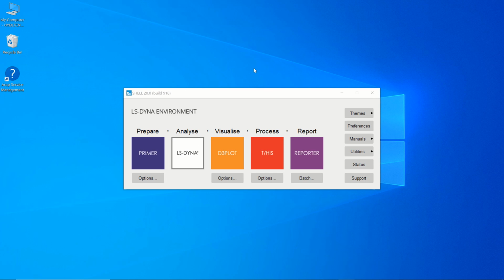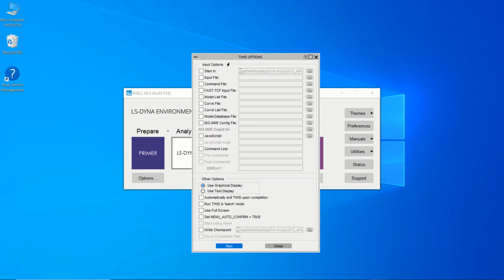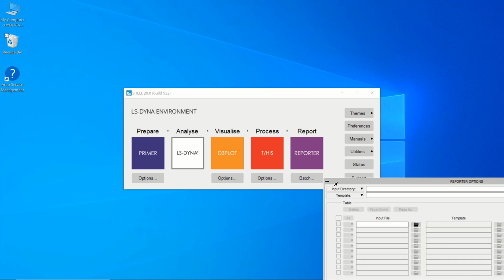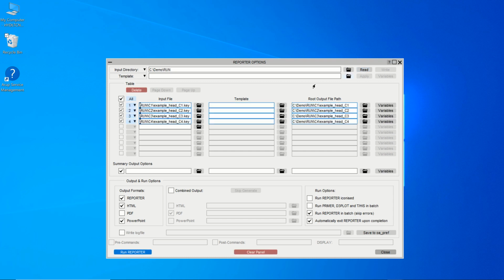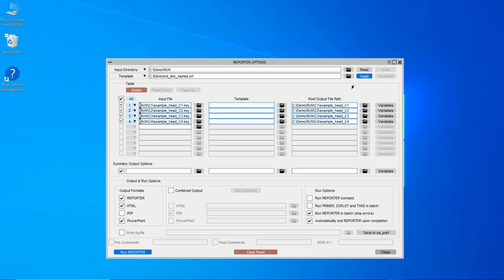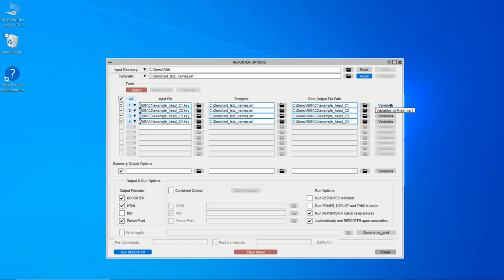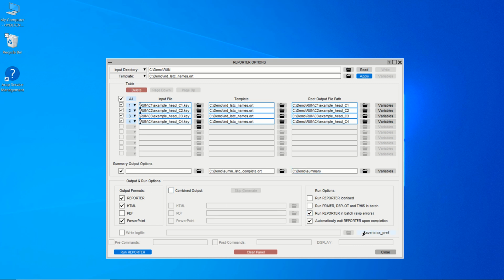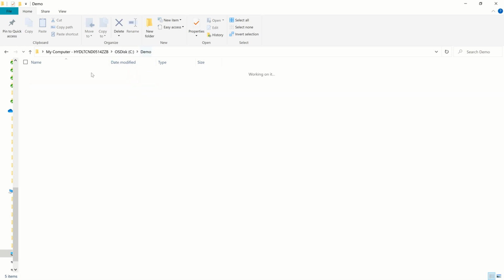SHELL Post-Processing (Automate your workflows)